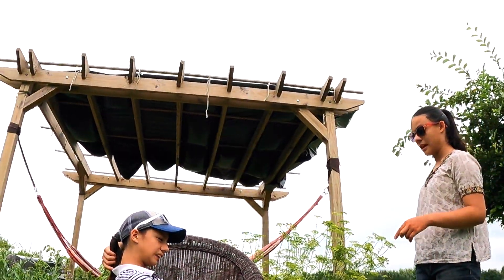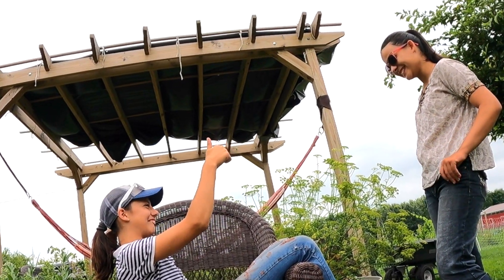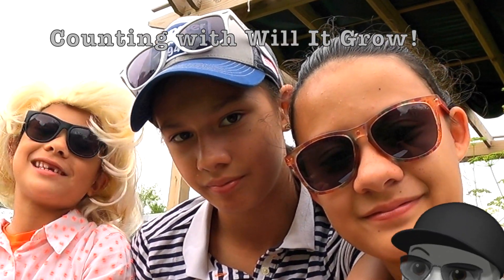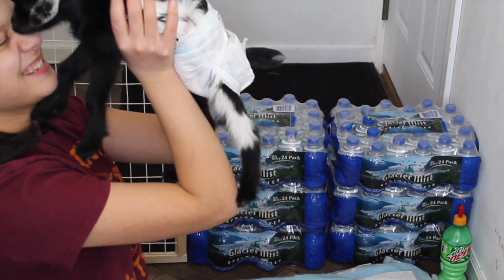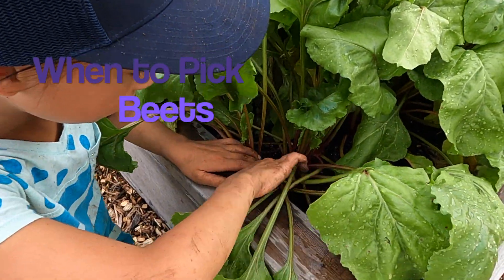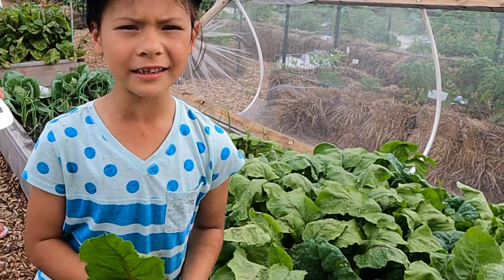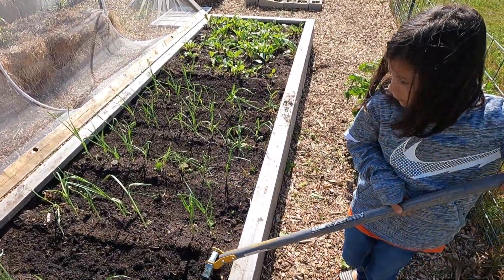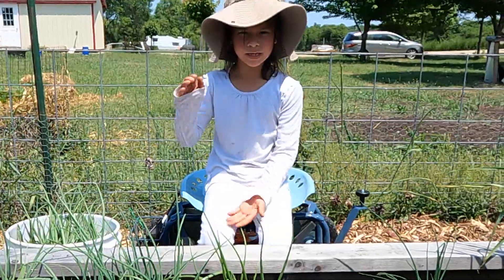Tips for Growing Beets, Onions and Garlic | Lorrie's World Tribute | New Counting Collab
Tips for Growing Beets, Onions and Garlic | @Lorrie's World Tribute | New Collaboration!  Bunkie shares her tips for picking beets, growing big onions and drying garlic. Don't miss the Vineyard Chicks' impersonation of the Lorrie's World cast!